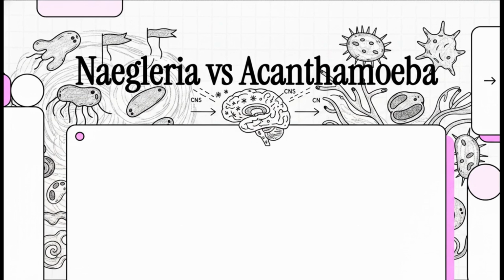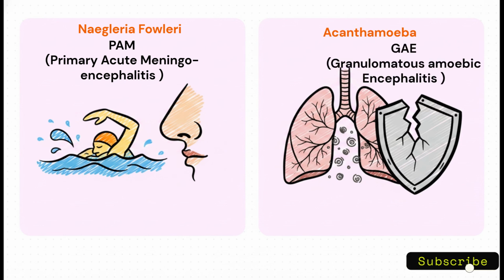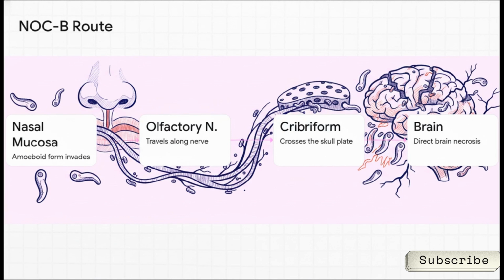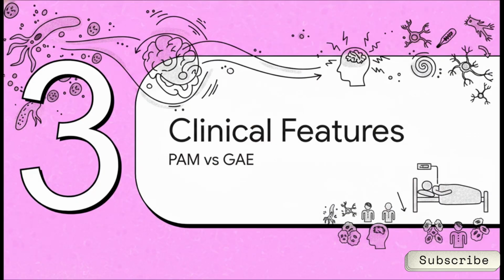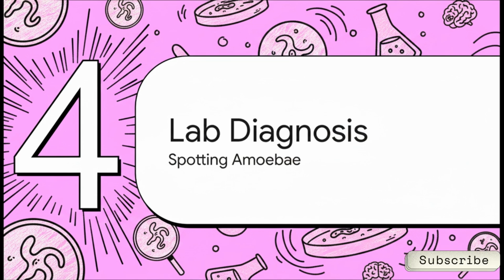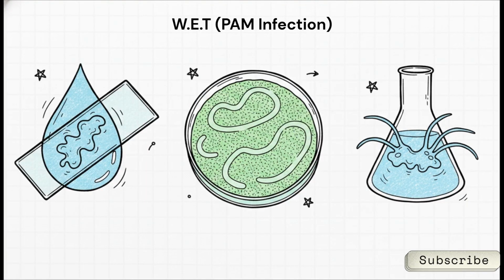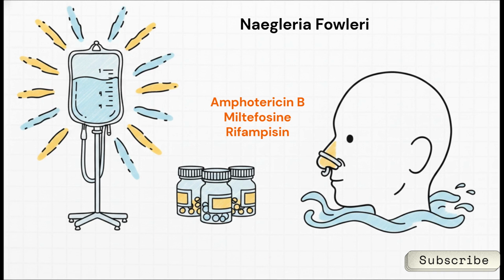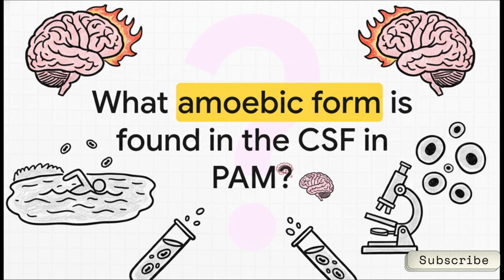Free Living Amoeba Made Simple | Naegleria fowleri & Acanthamoeba | MBBS Revision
Free Living Amoeba | Naegleria fowleri & Acanthamoeba | Pathogenesis, Clinical Features, Lab Diagnosis & Treatment | Microbiology Quick Revision

This lecture covers Free Living Amoebae, especially Naegleria fowleri and Acanthamoeba, explained in a clear, structured, and exam-oriented manner for medical students.

1️⃣ Introduction to Free Living Amoeba
Environmental amoebae found in:
Freshwater
Soil
Swimming pools
Opportunistic pathogens affecting CNS and eyes

2️⃣ Naegleria fowleri
📌 Important Features:
“Brain-eating amoeba”
Enters through nasal mucosa during swimming
Migrates via olfactory nerve
📌 Disease:
Primary Amoebic Meningoencephalitis (PAM)
📌 Clinical Features:
Rapid onset fever
Headache
Neck stiffness
Altered sensorium
Rapidly fatal encephalitis

3️⃣ Acanthamoeba
📌 Diseases Caused:
Granulomatous Amoebic Encephalitis (GAE)
Amoebic keratitis (contact lens users)
📌 Risk Factors:
Immunocompromised state
Poor lens hygiene
📌 Clinical Features:
Chronic CNS infection
Eye pain, redness, corneal ulcer

4️⃣ Laboratory Diagnosis
Wet mount microscopy
CSF examination
Culture methods
PCR
Corneal scraping in keratitis

5️⃣ Treatment
Combination antimicrobial therapy
Amphotericin B (Naegleria)
Miltefosine
Management of raised intracranial pressure

🎓 Ideal For:
✔️ MBBS students
✔️ NEET PG / NEXT / USMLE / FMGE
✔️ CNS infections revision
✔️ Parasitology + microbiology integration

👉 Amoebic Dysentery
👉 Cryptococcal Meningitis
👉 Viral Encephalitis
👉 CNS Infections